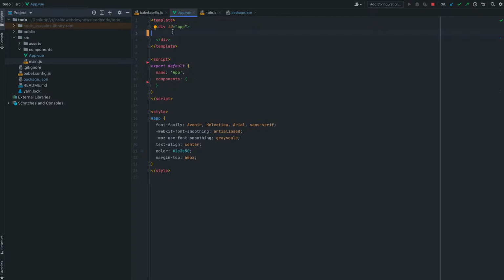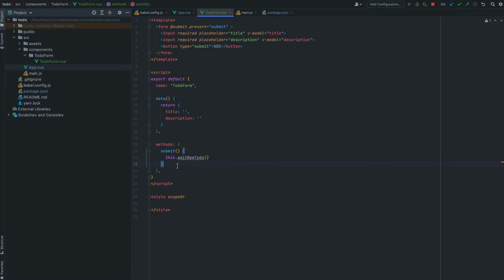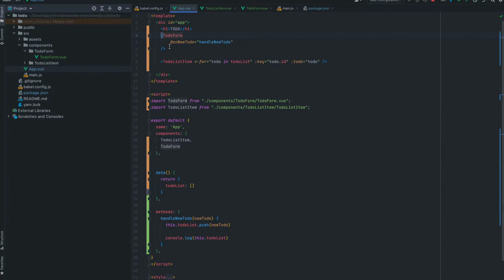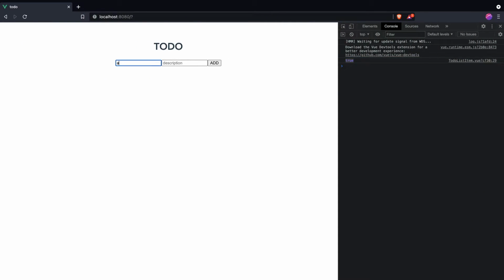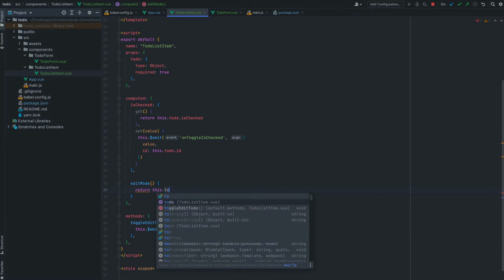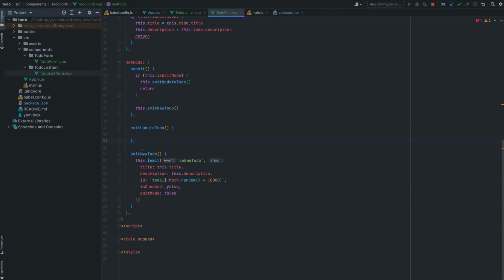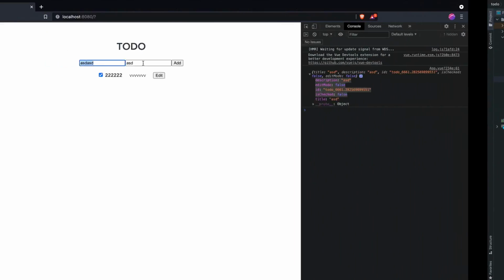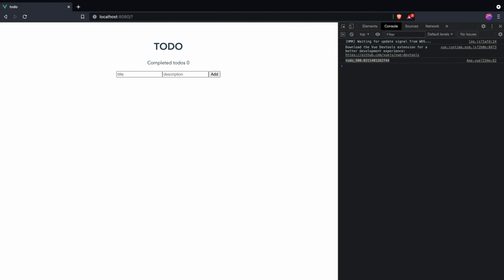Build a TODO App with Vue.js [CRUD] | Vue for beginners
In this tutorial we will build a simple TODO CRUD  application using vue js. I'm not using Vuex or Vue Router , the reason why it's because I wanted to keep the tutorial complexity as low as possible.